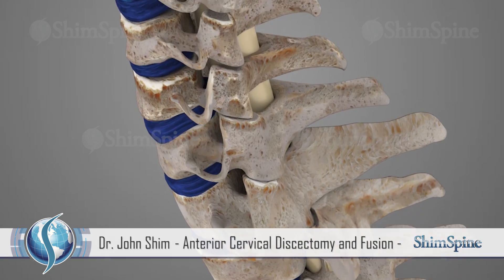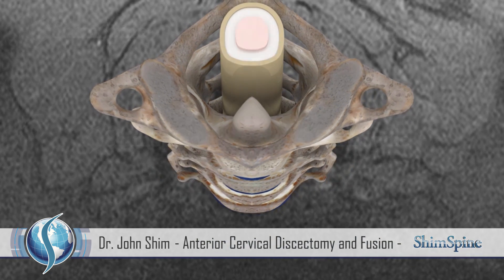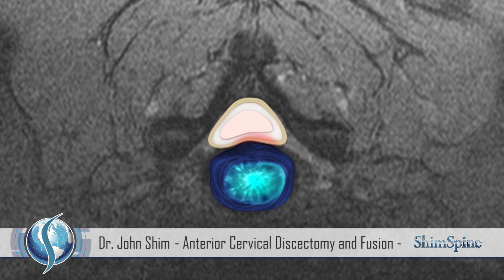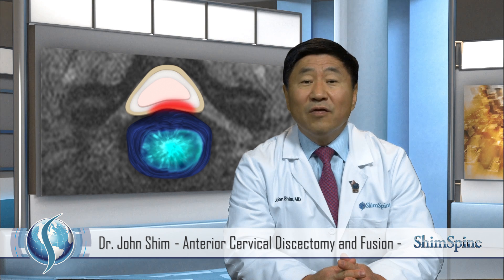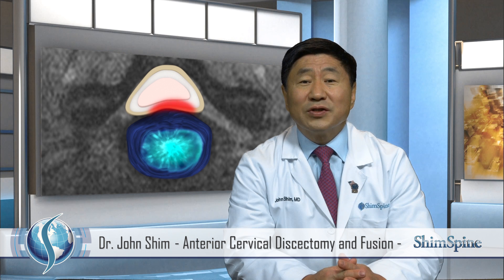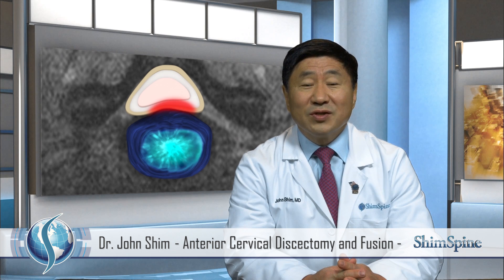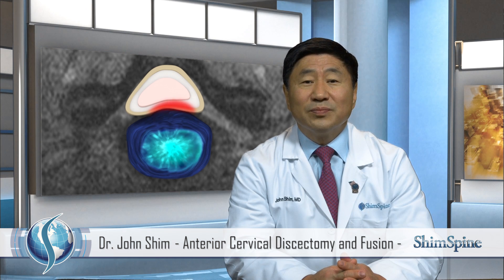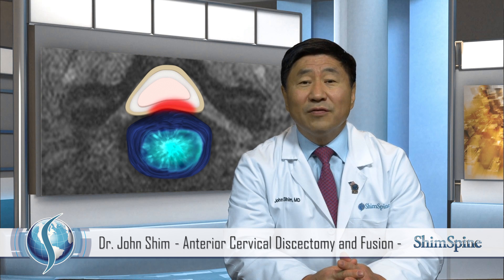Anterior Cervical Discectomy and Fusion